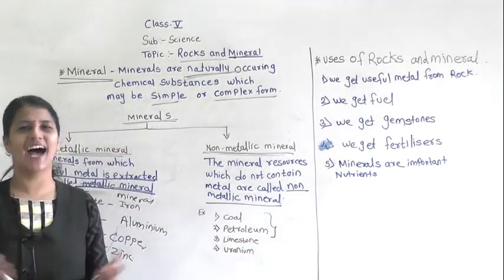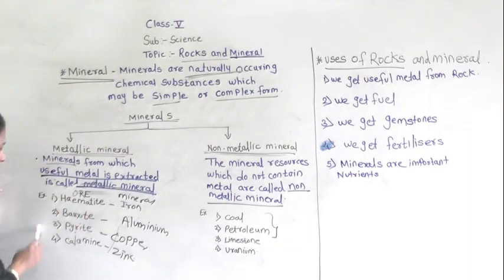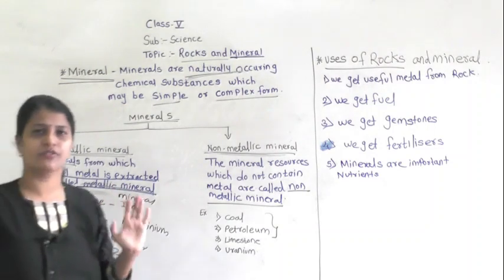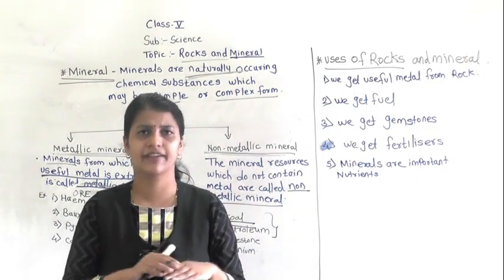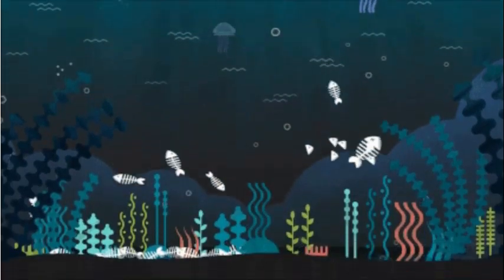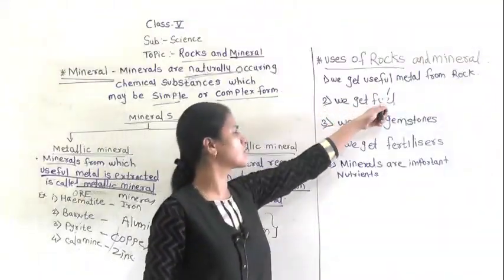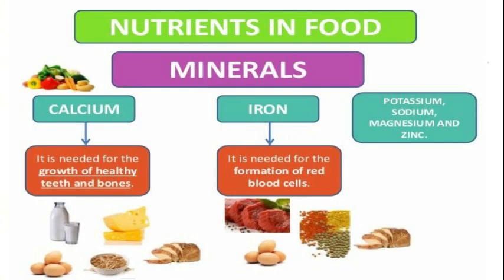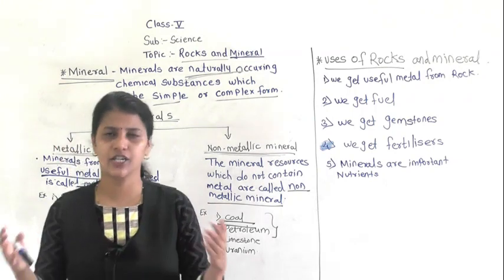CLASS V MINERALS USE